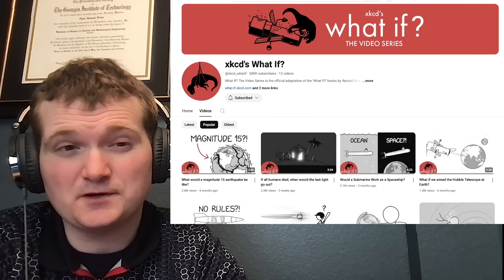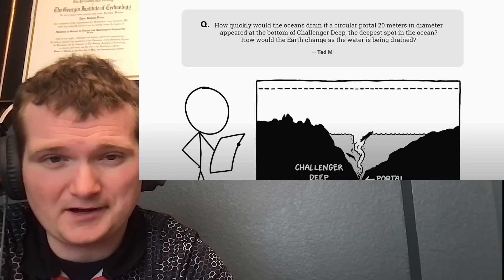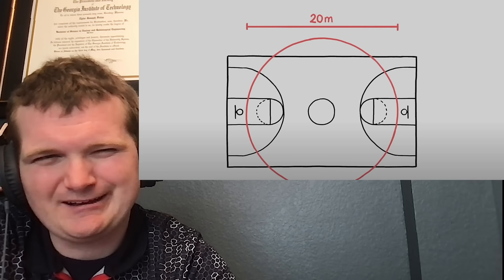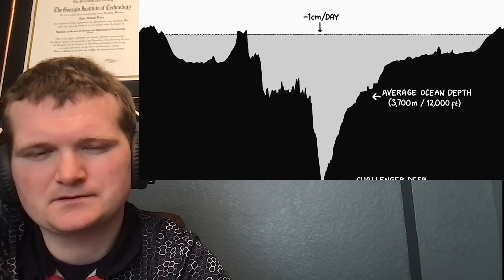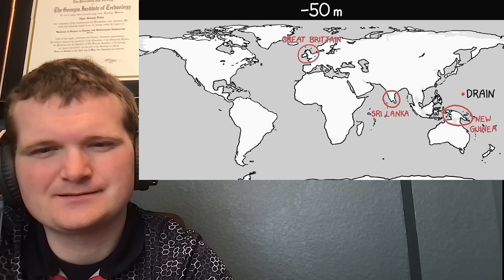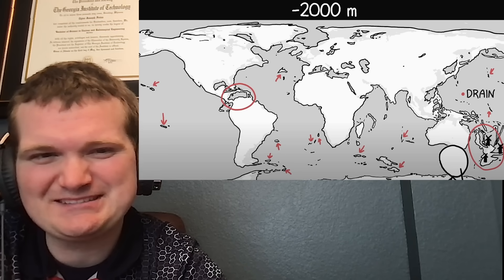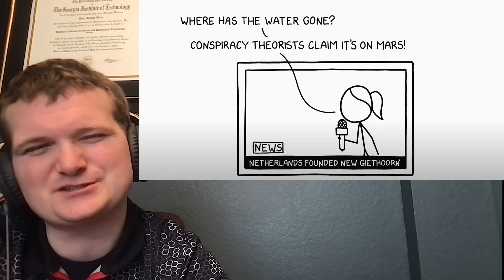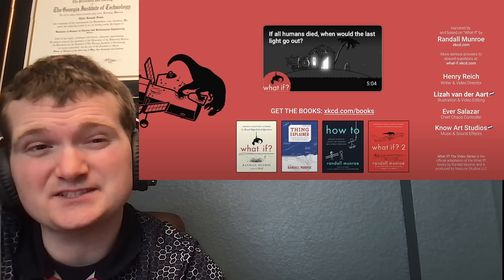I was wrong about this! - What if We Drained the Ocean? - Nuclear Engineer Reacts to XKCD